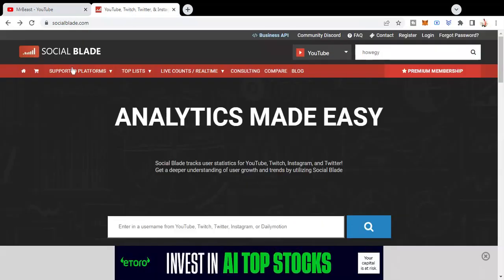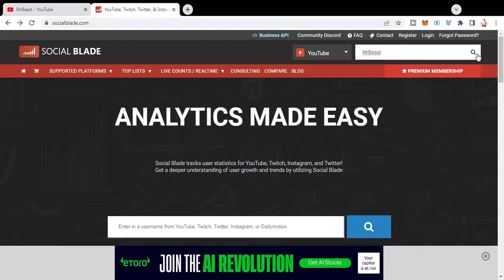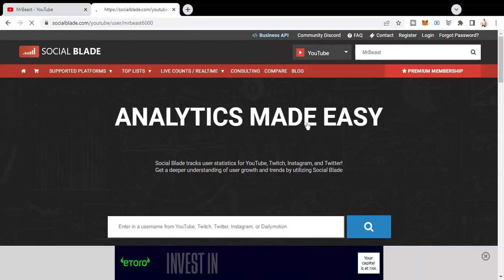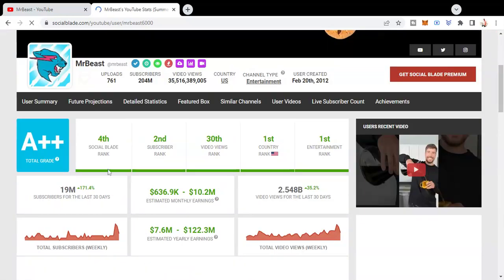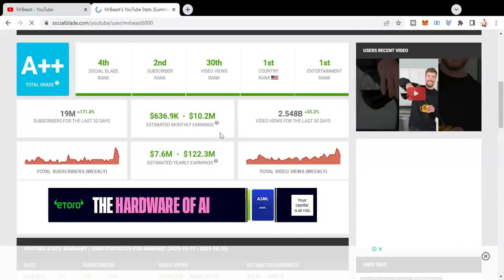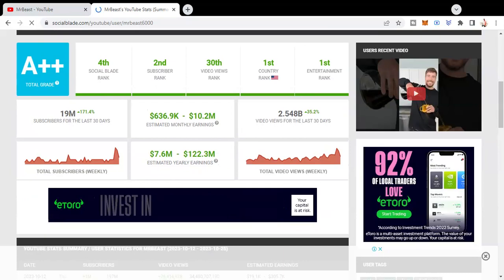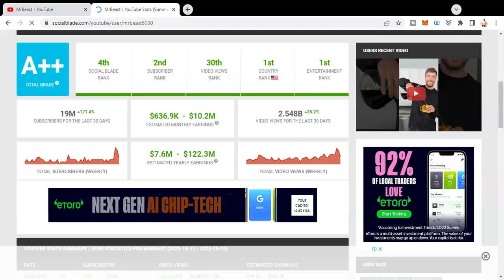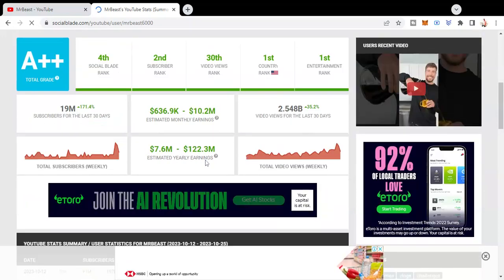How To Check YouTube Earnings Of Any Channel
In this tutorial, I show you how you can check youtube earnings of any channel